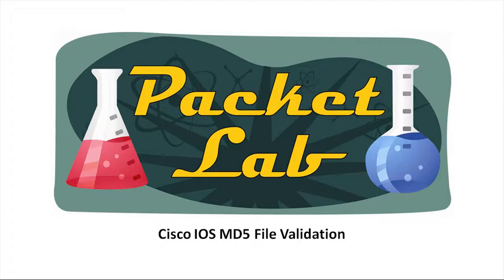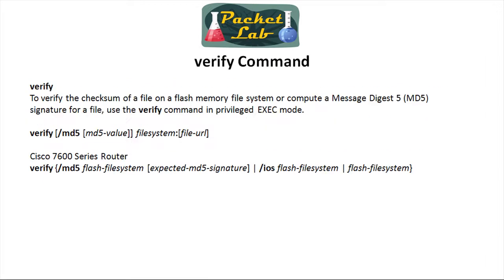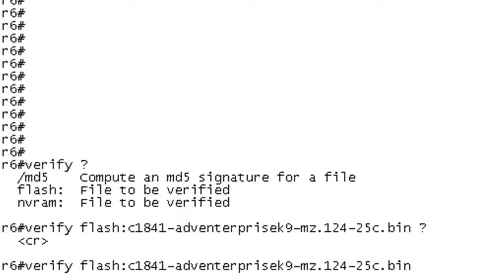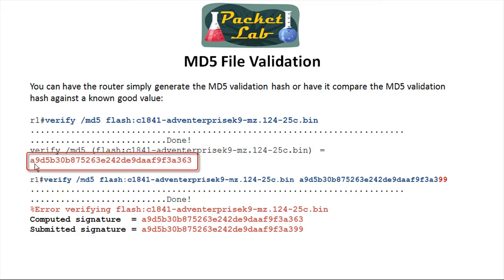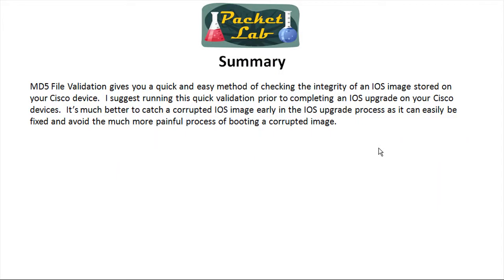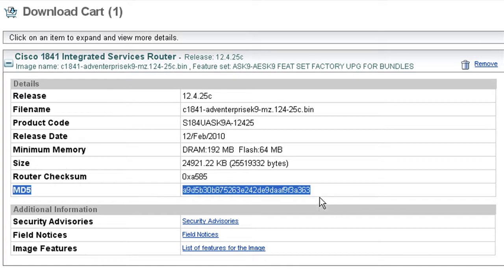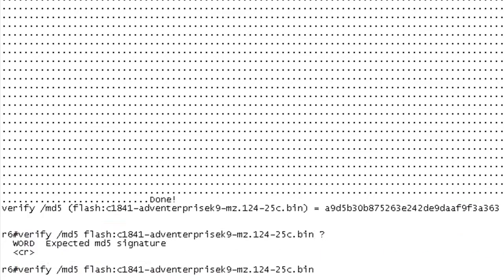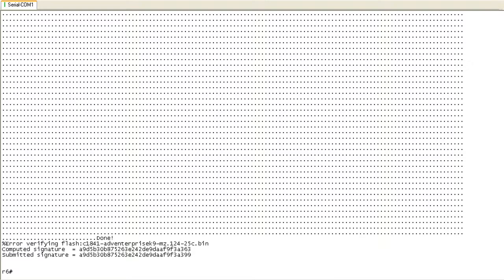Cisco IOS MD5 File Verification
The MD5 File Validation feature allows you to check the integrity of a Cisco IOS software image by comparing its MD5 checksum value against a known MD5 checksum value for the image. MD5 values are now made available on Cisco.com for all Cisco IOS software images for comparison against local system image values.

You will use the /md5  option with the verify command to validate the integrity of an IOS image stored on your Cisco device.

MD5 File Validation gives you a quick and easy method of checking the integrity of an IOS image stored on your Cisco device.  I suggest running this quick validation prior to completing an IOS upgrade on your Cisco devices.  It's much better to catch a corrupted IOS image early in the IOS upgrade process as it can easily be fixed and avoid the much more painful process of booting a corrupted image.